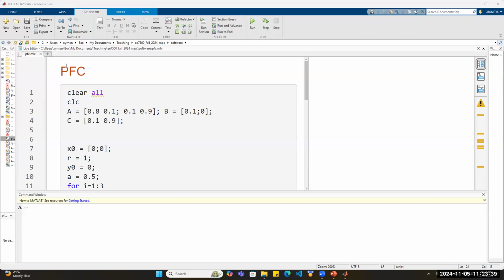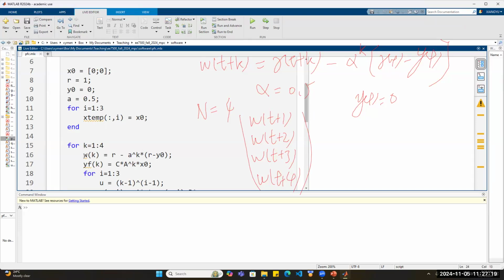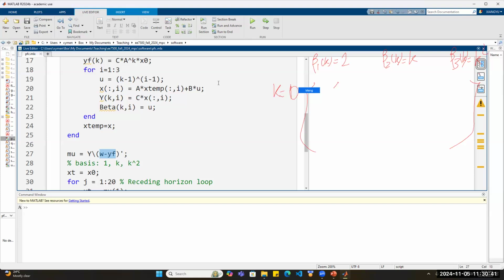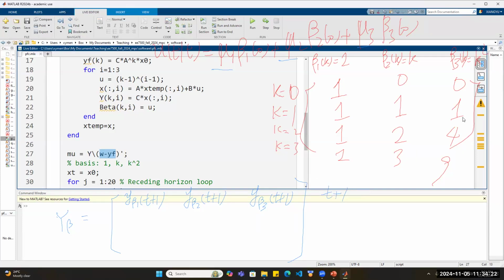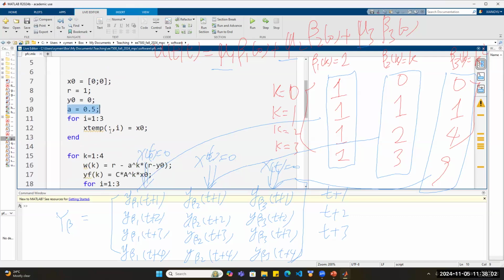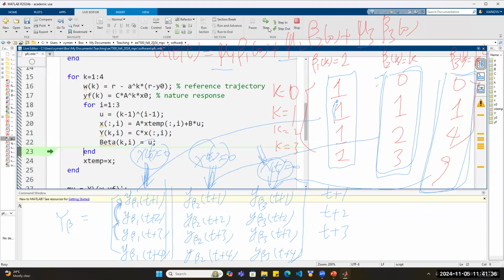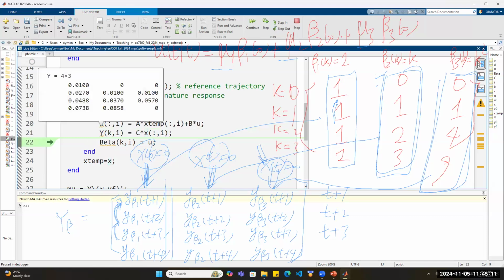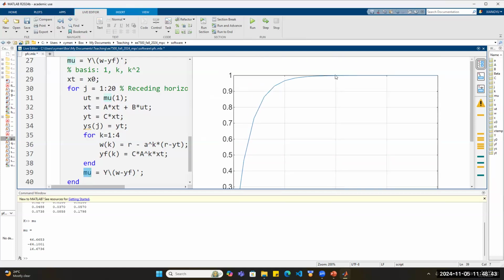Predictive Functional Control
An example on how to use PFC